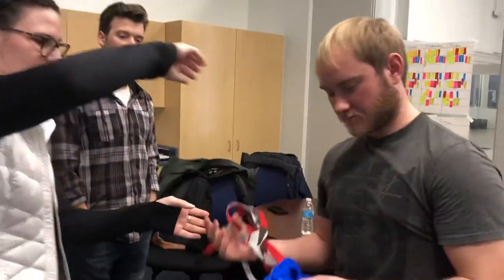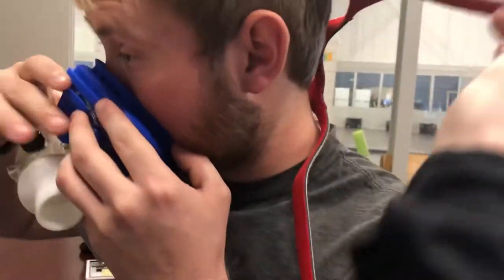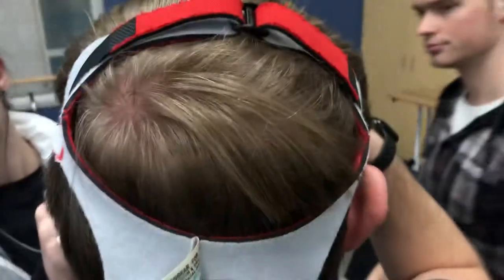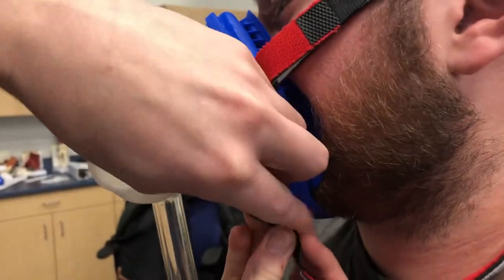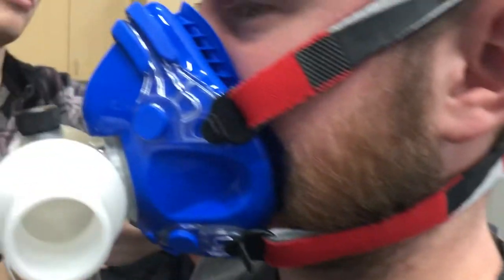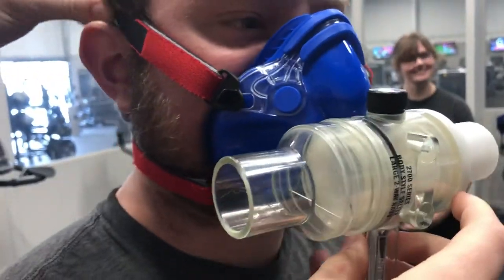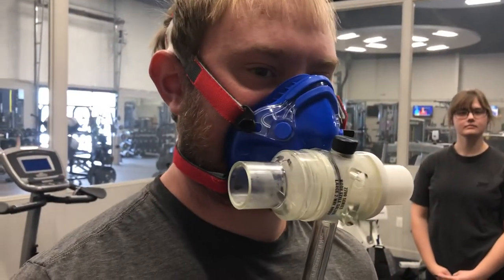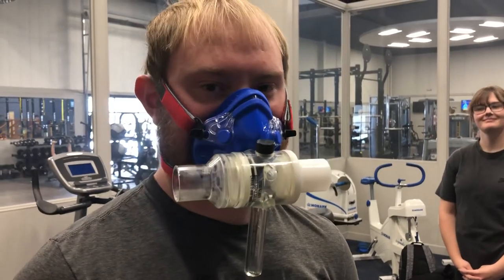VO2 Max testing placing head gear and mouth piece on client